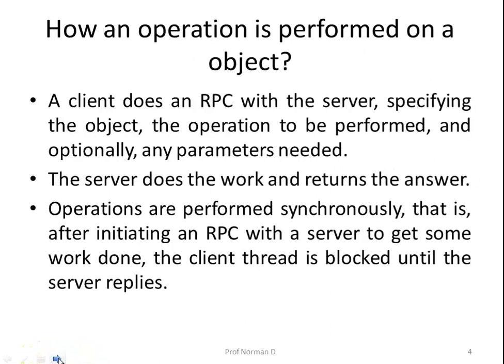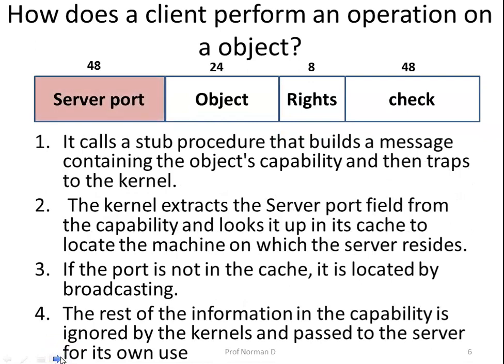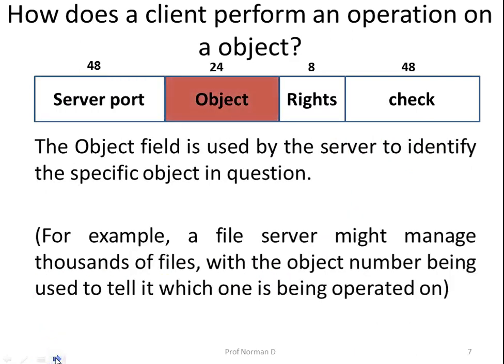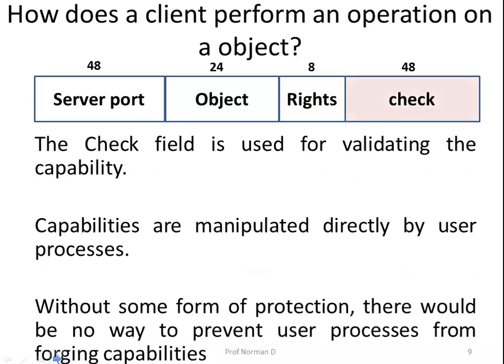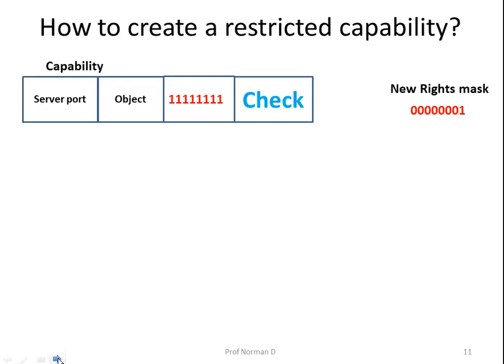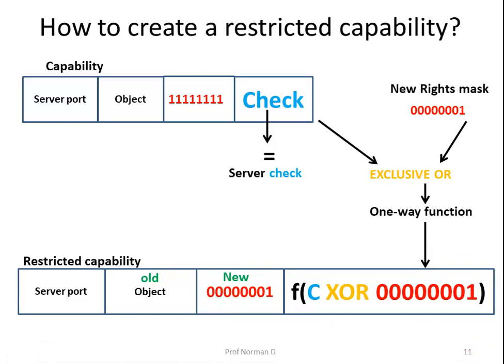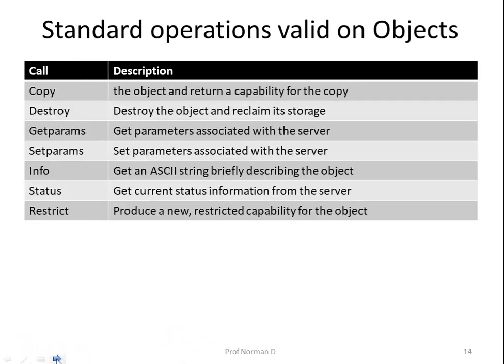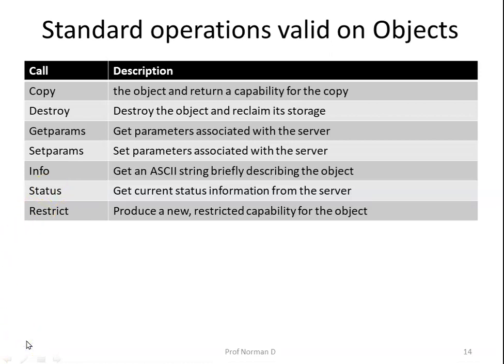Introduction to AMOEBA - Part 2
Objects , capabilities in AMOEBA and
Standard operations on objects